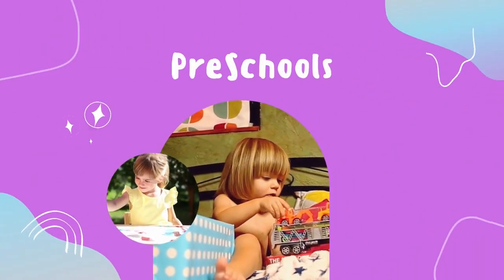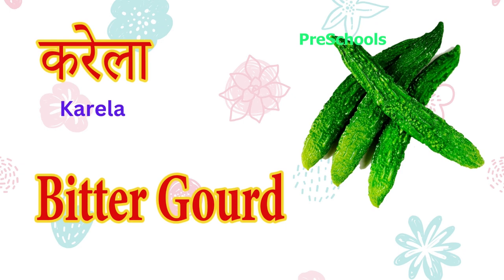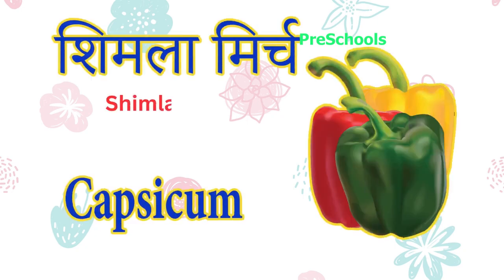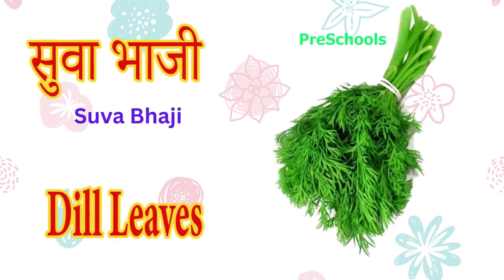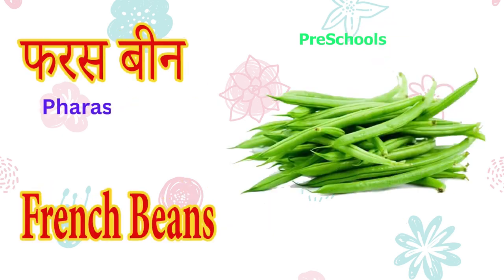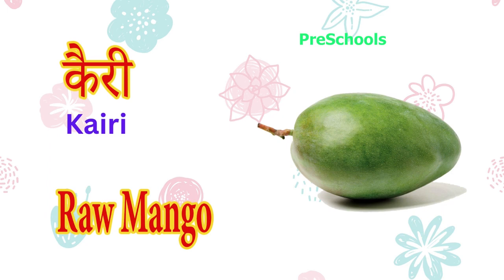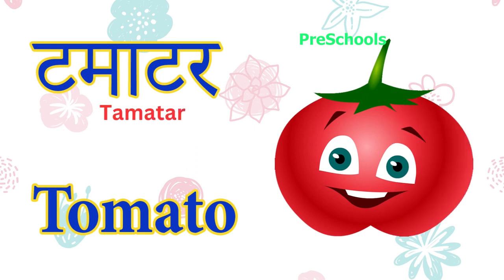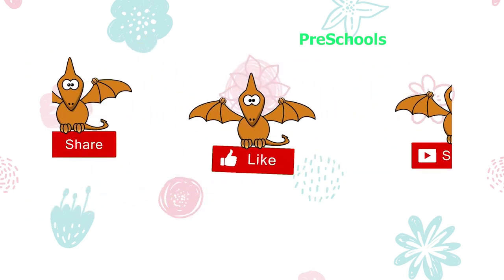Vegetables Names in Hindi and English with Pictures , Vegetables Names in Hindi, Vegetables in Hindi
Welcome to our colorful and exciting adventure into the world of vegetable names, specially designed for kids! In this engaging and educational video, we'll embark on a journey filled with fun facts, vibrant visuals, and delightful animations, as we explore the names of various vegetables.

Get ready to learn about the vegetables that make our plates healthy and delicious! From crunchy carrots and leafy spinach to juicy tomatoes and sweet corn, we'll introduce your little ones to a wide variety of vegetables and their names. Through enchanting storytelling and interactive visuals, we'll make sure your children have a blast while expanding their vocabulary and knowledge about healthy foods.

In this video, we'll also uncover fascinating facts about vegetables. Did you know that broccoli looks like a miniature tree? Or that bell peppers come in a rainbow of colors? Your kids will be thrilled to discover the unique characteristics and interesting tidbits about each vegetable, making learning a joyful experience.

To keep the excitement going, we'll engage your children with fun games and quizzes throughout the video. They'll have the chance to guess the names of vegetables based on their descriptions or participate in "Name that Veggie" challenges. It's a fantastic way to encourage their critical thinking skills while having loads of fun!

Whether your child is a picky eater or an aspiring little chef, this video is the perfect tool to spark their curiosity about vegetables. We'll showcase how these colorful and nutritious plants grow, explain why they're important for our health, and inspire your kids to try new flavors and explore the world of healthy eating.

So, gather your little ones around the screen and join us on this interactive and educational journey. Don't forget to hit the like button, leave a comment, and subscribe to our channel for more exciting adventures and educational content for kids Welcome to our colorful and exciting adventure into the world of vegetable names, specially designed for kids! In this engaging and educational video, we'll embark on a journey filled with fun facts, vibrant visuals, and delightful animations, as we explore the names of various vegetables.

So, gather your little ones around the screen and join us on this interactive and educational journey.